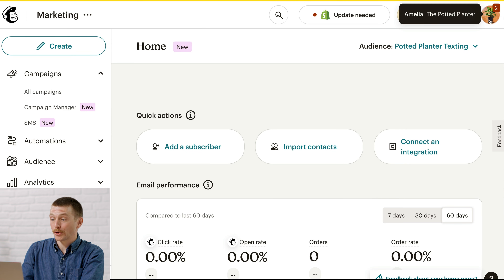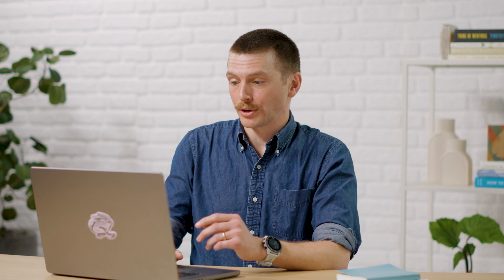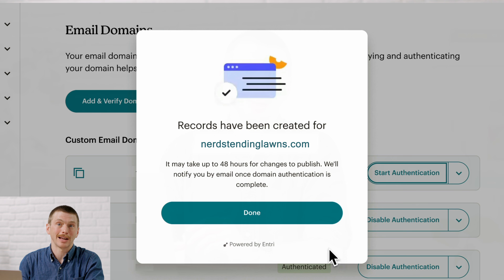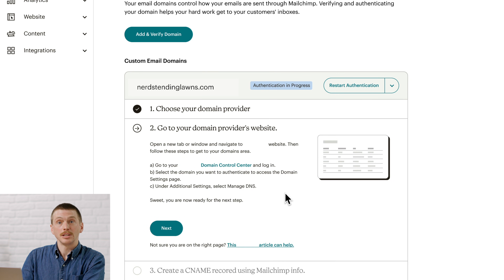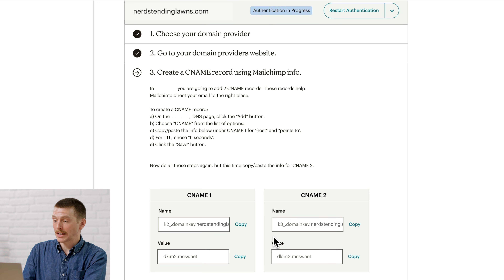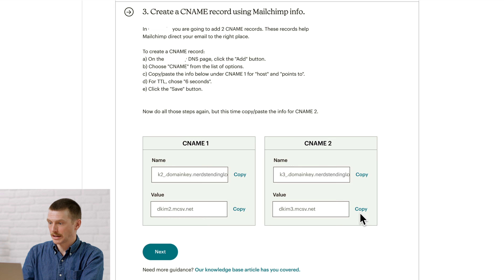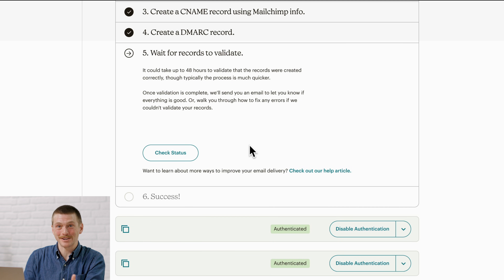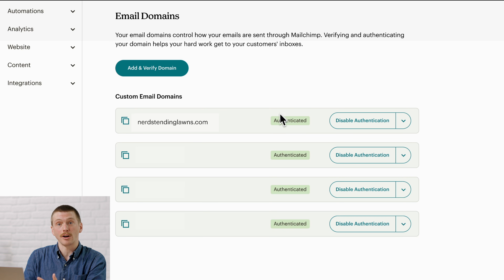Improve Email Deliverability: How to Authenticate Your Custom Domain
Want to improve your chances of reaching the inbox? Email authentication shows that you’re a legitimate sender and it helps protect your emails from being spoofed. In this video, we’ll show you how to authenticate your custom domain and comply with Yahoo and Gmail’s DKIM and DMARC requirements.

Key Moments:
0:00 - Introduction
0:09 - Importance of authenticating your custom domain
0:25 - Google and Yahoo DMARC and DKIM authentication
1:32 - Setting up DKIM authentication for custom domains
1:56 - Starting the authentication process in Mailchimp (automatic)
3:15 - Starting the manual authentication process
3:48 - Editing DNS records on your domain provider's website
4:10 - Creating CNAME records
4:57 - Creating a DMARC record
6:19 - Confirmation of successful authentication
6:49 - Conclusion and resources for further learning